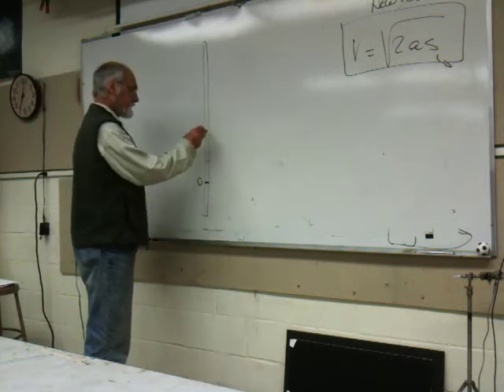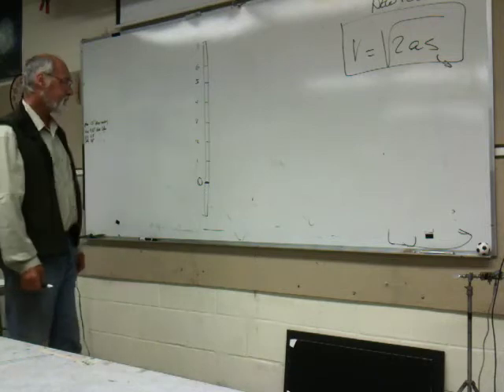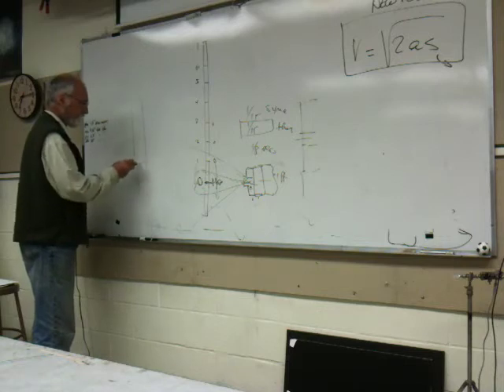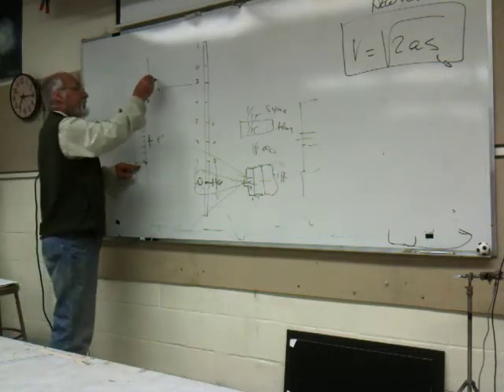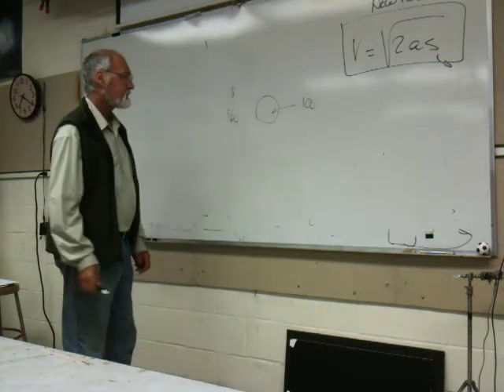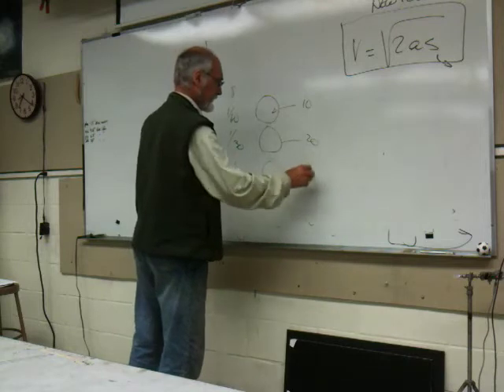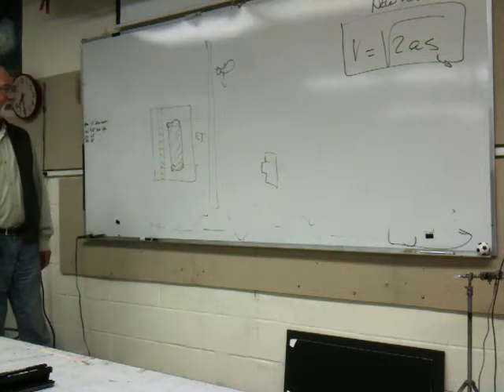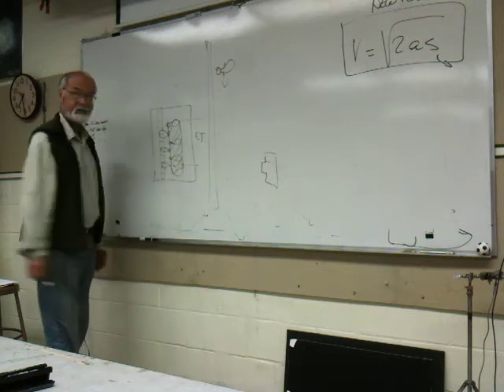2011-velocity-blur-0703-lec-2.m4v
The second part of the presentation on applying the calibrated shutters to the measurement of of something. In this case to  support Newton's equation of velocity at a given distance from rest and the spin and fall rate of a maple seed or samara.